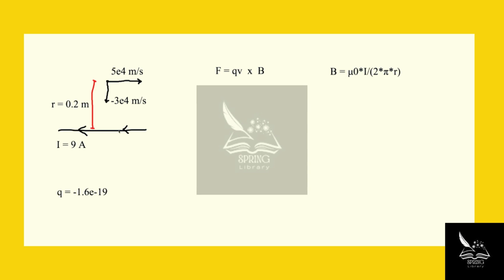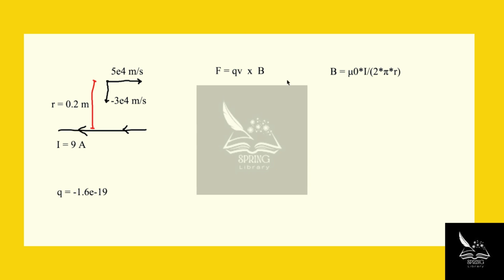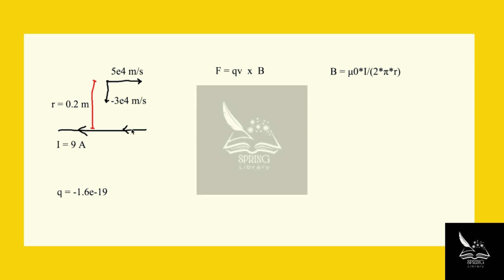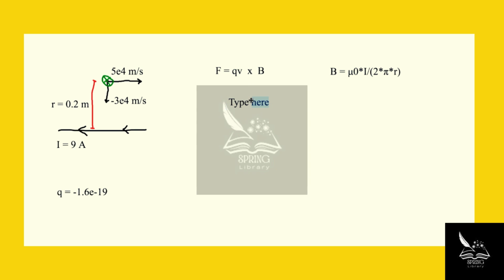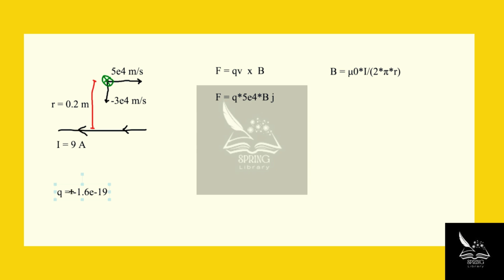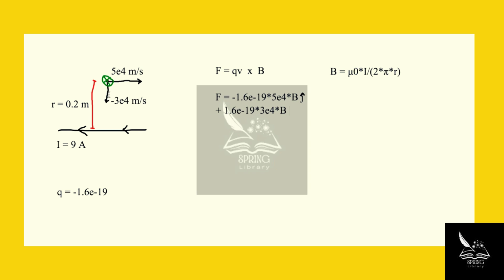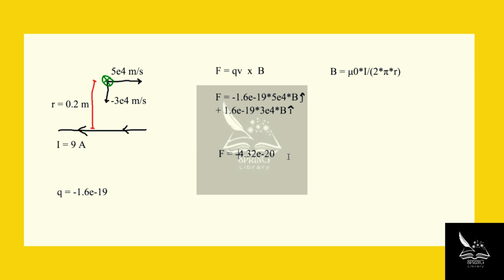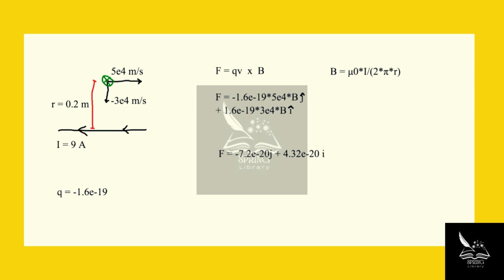[Physics] An electron is moving in the vicinity of a long, straight wire that lies along the -axis.